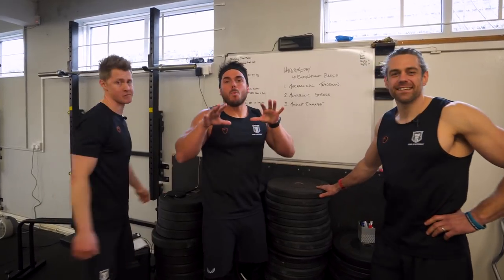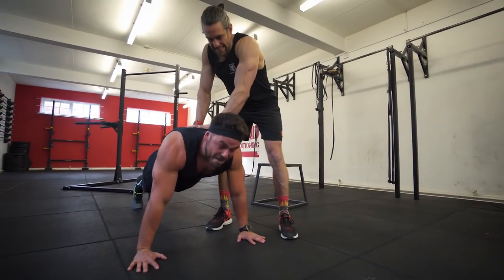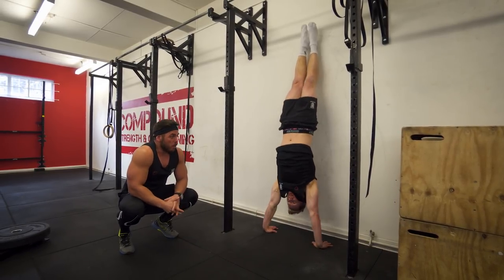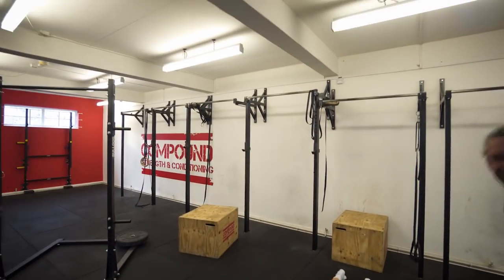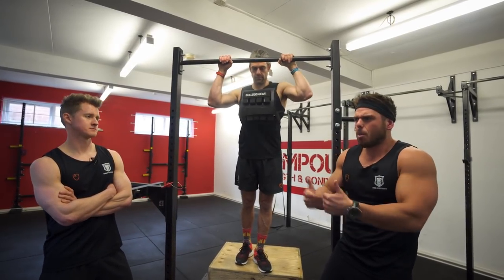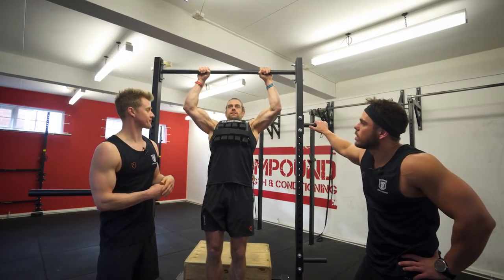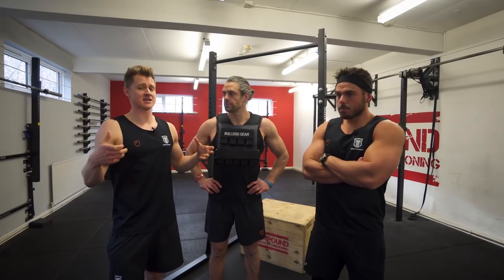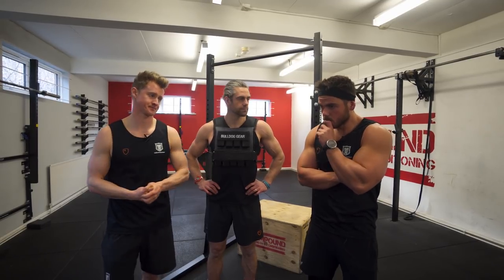BUILD MUSCLE WITH BODYWEIGHT | ROSS EDGLEY | HYPERTROPHY | School of Calisthenics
Want to build muscle with bodyweight training? We got the king of hypertrophy in to give us his best tips!!!

Take a look at all of our training programmes. eBooks that include video coaching tutorials of all exercises to follow along